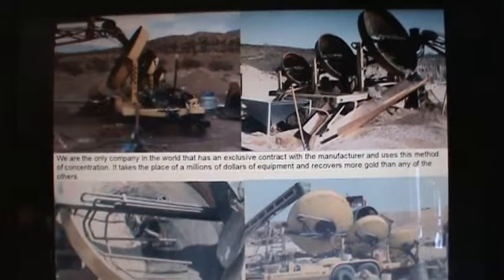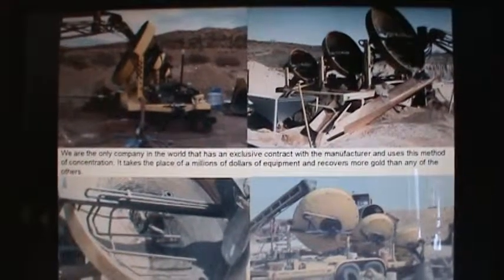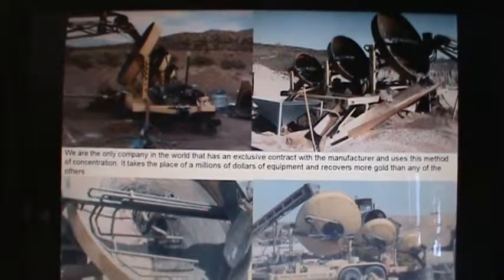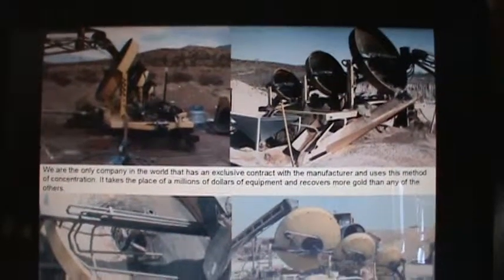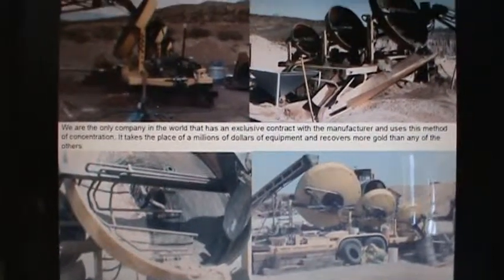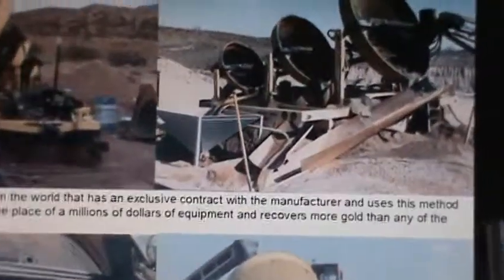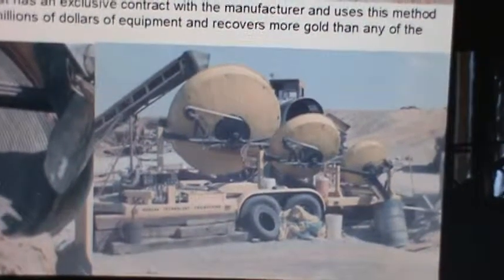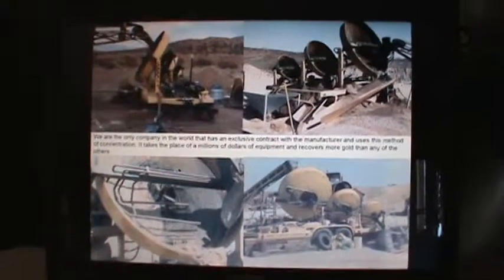Gold Concentrating Wheels For Commercial Placer Mining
These are the largest production specific gravity gold concentrating wheels. Several companies have small weekend miner gold concentrating wheels. We started manufacturing these in the 1980's. They run up to 70 tons head placer ore and operate all day on about 5 gallons of fuel taking the place of jigs, bowls and other concentrating units.